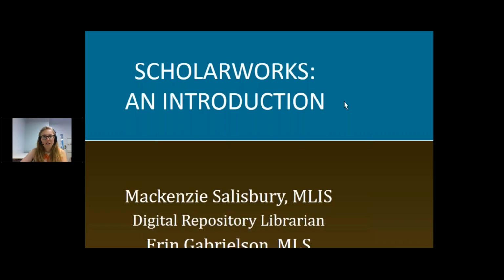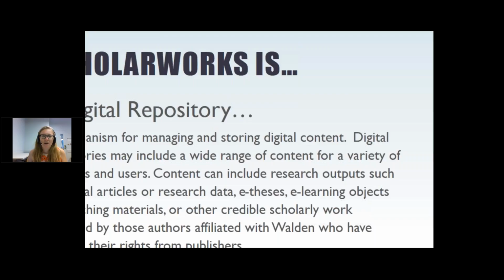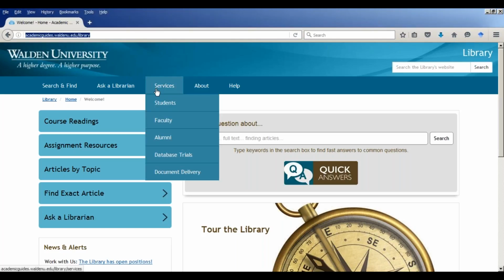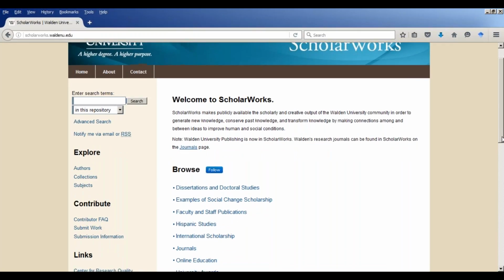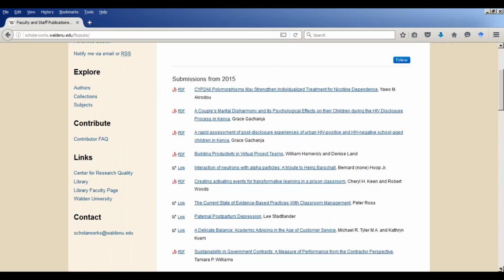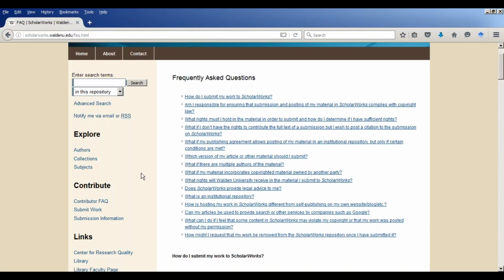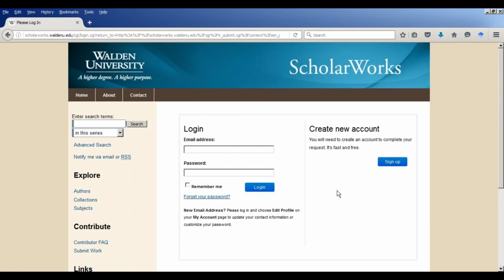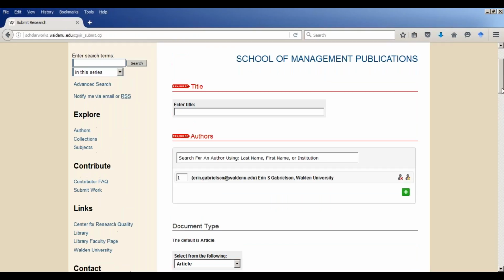Introduction to ScholarWorks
Overview of ScholarWorks for faculty and staff.